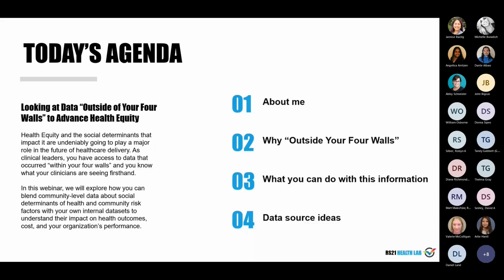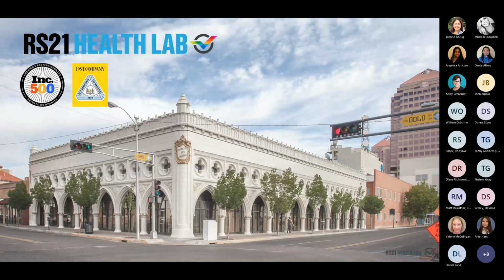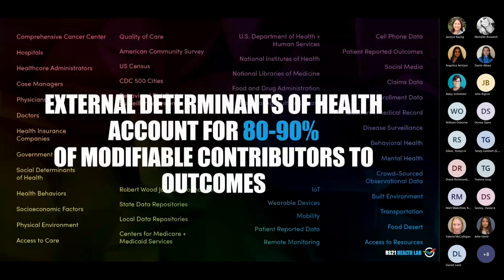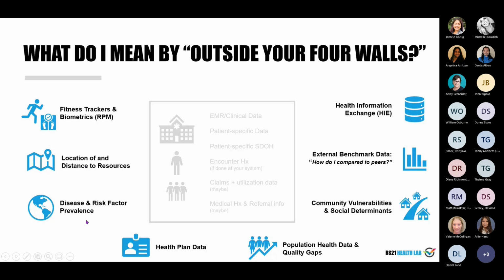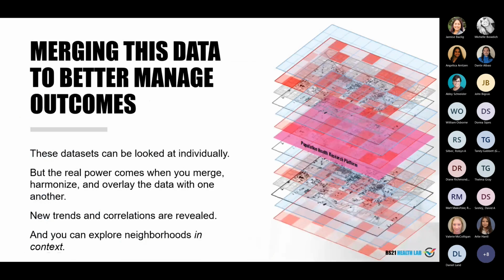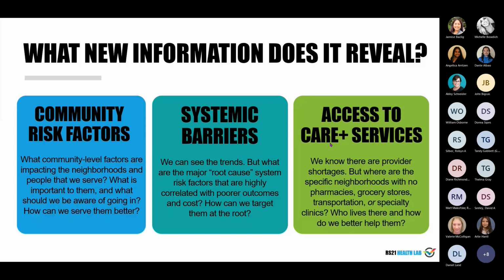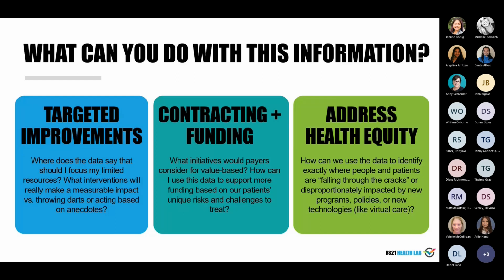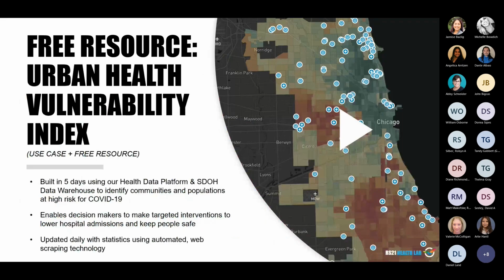Looking at Data Outside Your Four Walls to Advance Health Equity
Health Equity and the social determinants that impact it are undeniably going to play a major role in the future of healthcare delivery. As clinical leaders, you have access to data that occurred “within your four walls” and you know what your clinicians are seeing firsthand. In this webinar, Stefany Goradia (VP, Health Analytics at RS21) will explore how you can blend community-level data about social determinants of health and community risk factors with your own internal datasets to understand their impact on health outcomes, cost, and your organization’s performance.